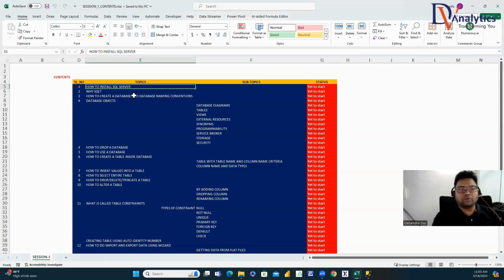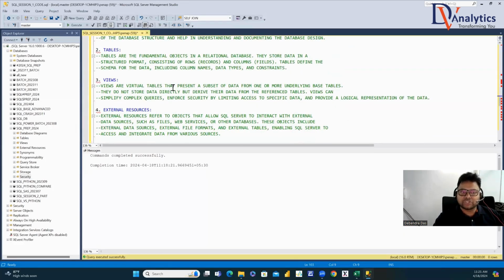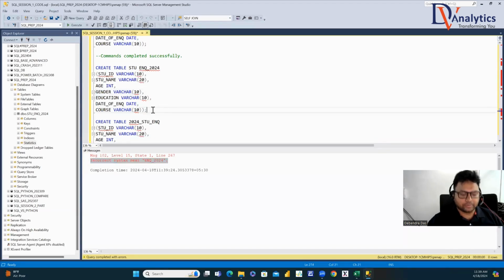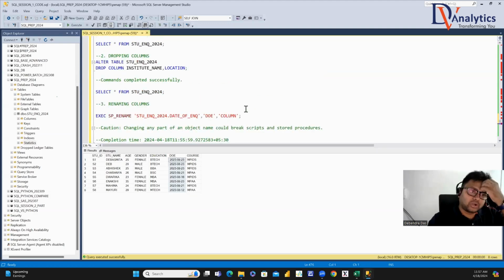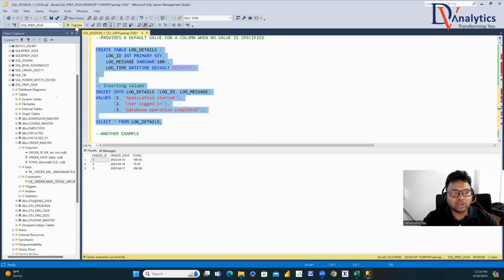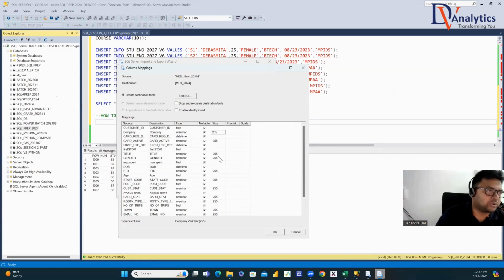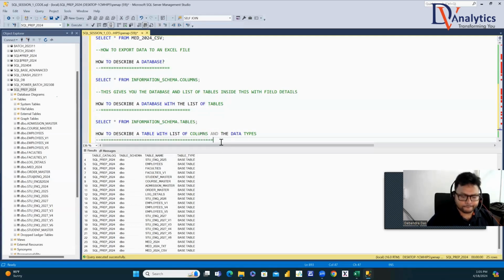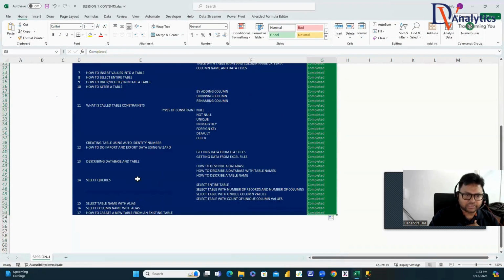Learn SQL from A to Z | Video-1 | How to start programming in SQL Server | Debendra Das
Welcome to our in-depth SQL introduction class! This video will equip you with essential SQL skills to create, manage, and manipulate databases effectively. Perfect for beginners or those looking to refresh their knowledge, this tutorial covers foundational SQL concepts and real-world applications.

Key topics include creating databases from scratch, understanding database objects like tables, views, and storage, and learning the steps to safely drop and use databases. You'll also explore table management techniques, from naming conventions and data types to inserting and retrieving data from tables.

Master table management with methods for altering, adding, and dropping columns, as well as deleting and truncating tables. We'll dive into table constraints, such as PRIMARY KEY, FOREIGN KEY, UNIQUE, and DEFAULT, which ensure data integrity.

For efficient data management, discover how to create tables with auto-identity numbers. You'll also learn to import and export data from flat files, Excel, databases, and OLEDB connections. This video will guide you through describing databases and their table structures, giving you full control over your data.

To enhance your SQL proficiency, we'll cover advanced queries like selecting specific columns, counting unique values, using aliases, and creating new tables from existing ones. By the end, you'll have a solid understanding of SQL and its practical applications.

By the end of this video, you’ll have a solid understanding of SQL basics and be ready to start building and managing your own databases with confidence.